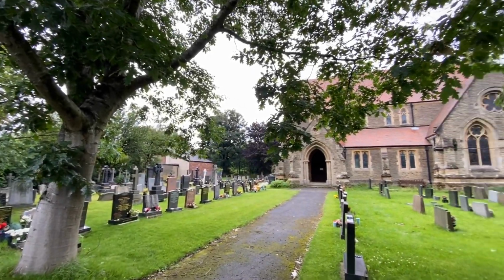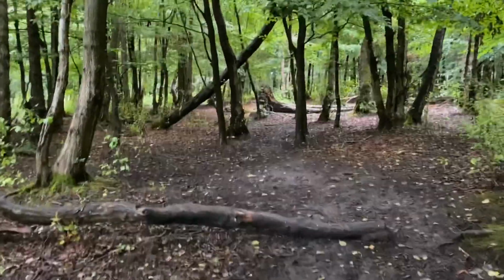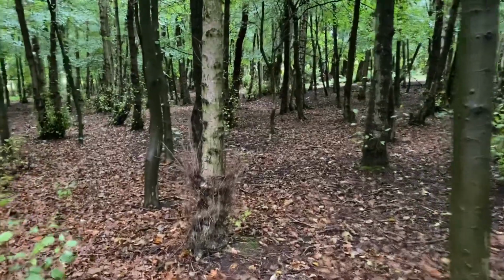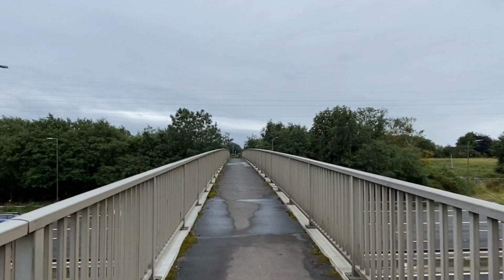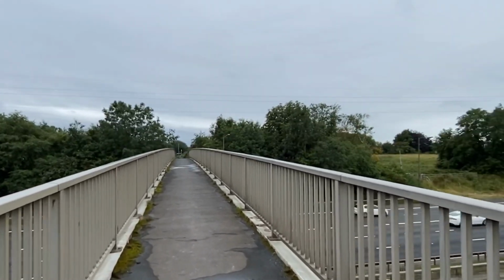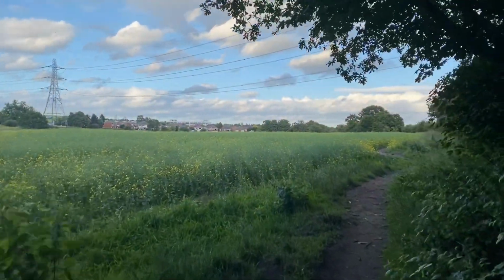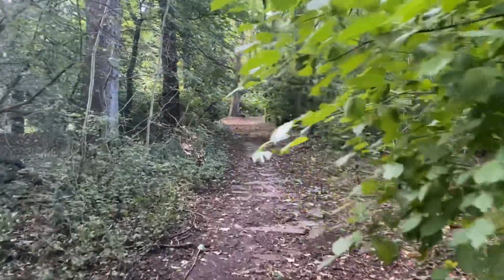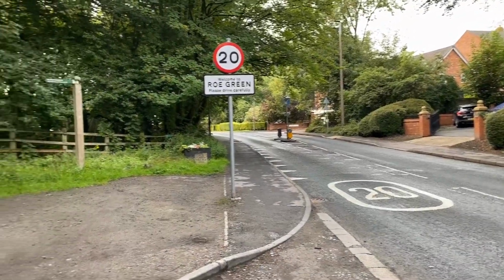Clifton to Roe Green: stage four of the Salford Trail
Stage four of the Salford Trail takes us across Clifton Moss and Wardley Moss to Roe Green.